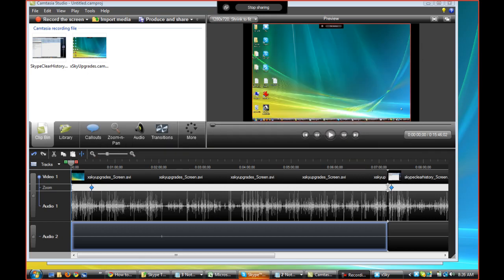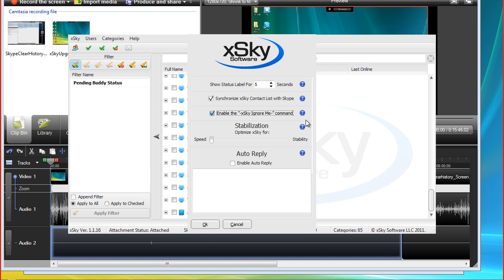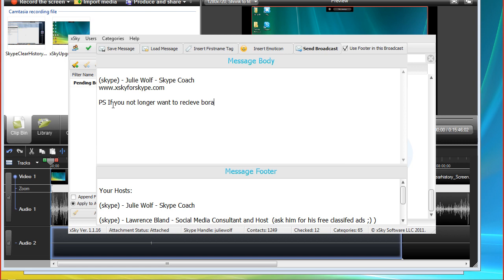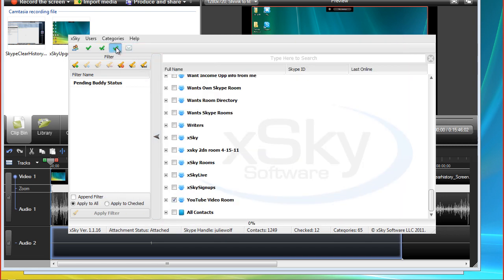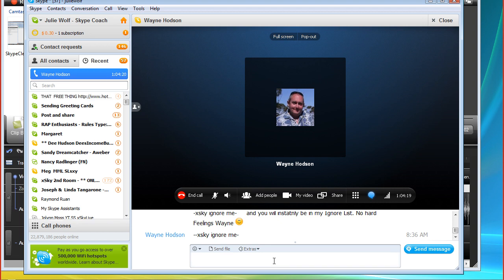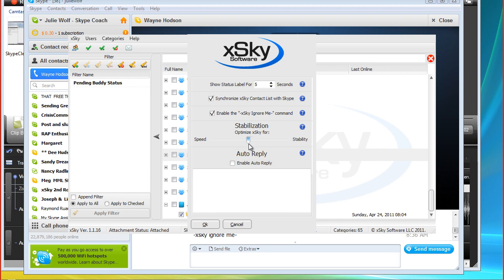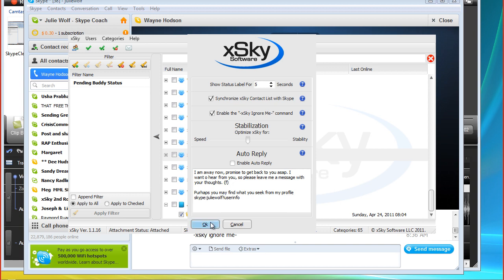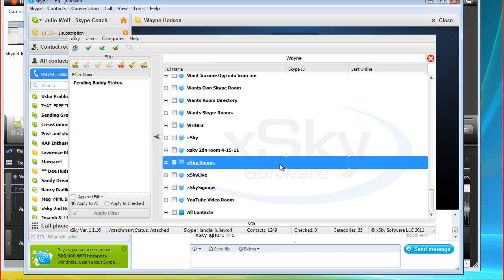xSky Settings, More Skype Stability, Ignore Me & AutoReply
New xSky feature: Settings. xSky Keeps getting better.

* Make Skype More Stable or make it faster witha  sliding control
* Enable an -xsky Ignore Me- command for your Skype contacts to"optin out" of broadcasts
* When your Away on Skype, use xSky to deliver an Auto Reply

Heres a suggested link to your Skype Profile to use in your Auto Reply when Away on Skype.